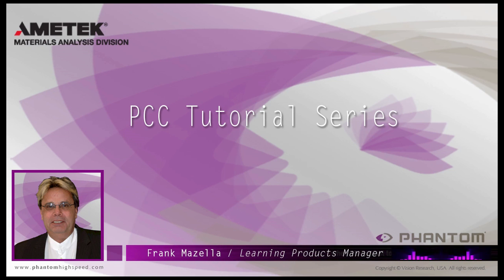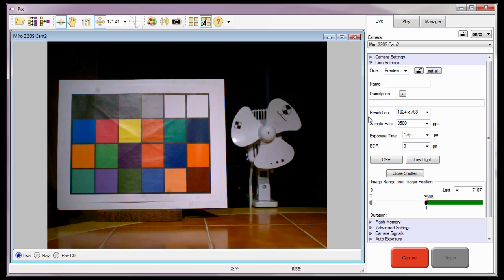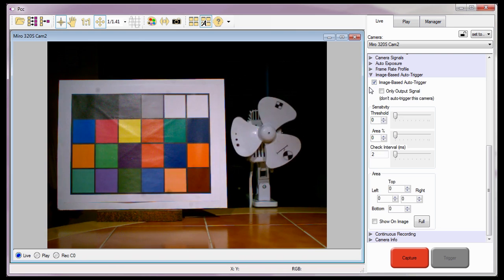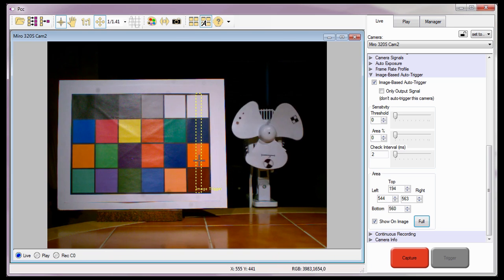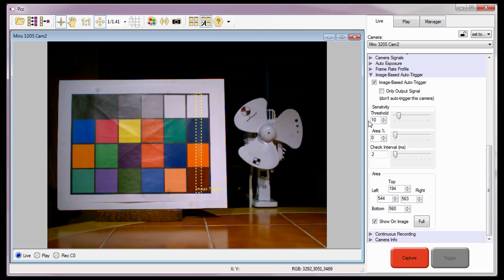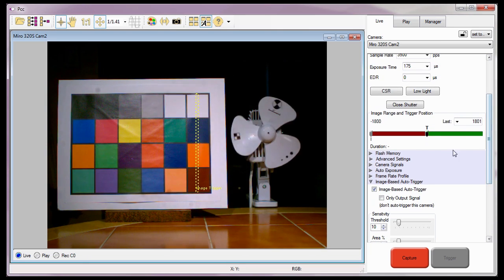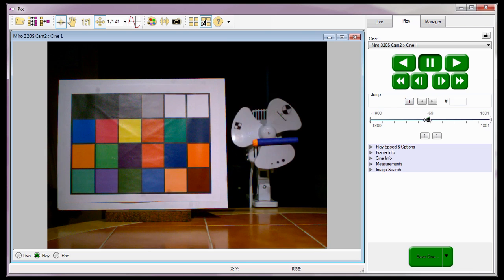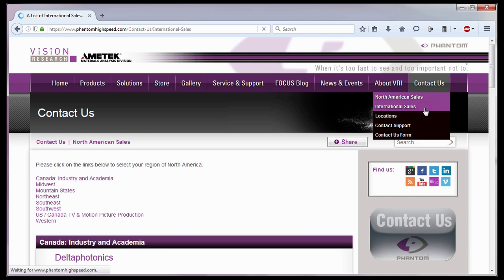Image Based Auto-Trigger (IBAT) PCC Tutorial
In this PCC tutorial, you will learn how to set up selected Phantom camera models to trigger themselves based on image changes in a selectable region of the frame. (Length: 11:06)